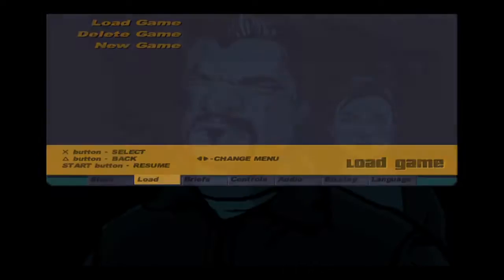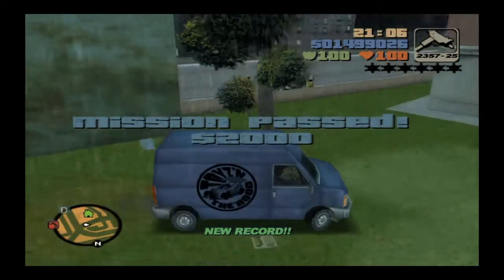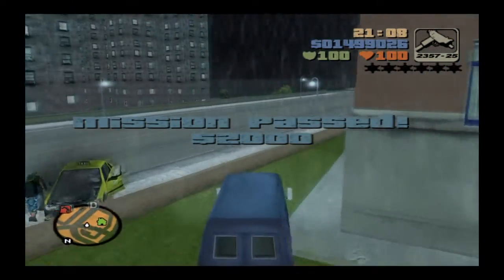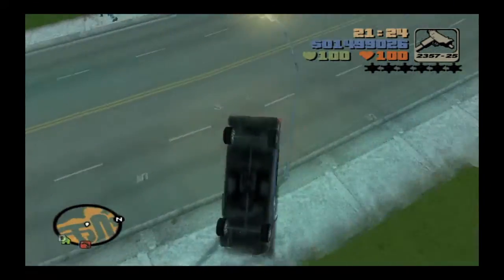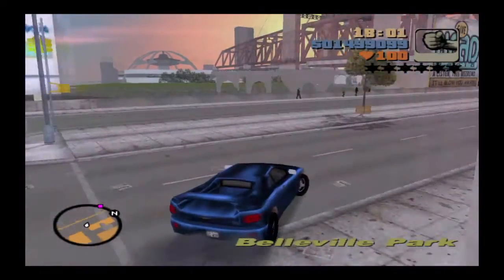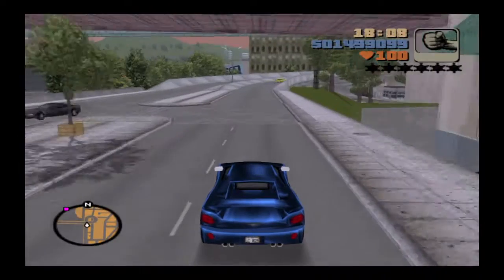GTA 3 100% walkthrough part 46 - Annoying AF mission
A fire hydrant? Seriously!?